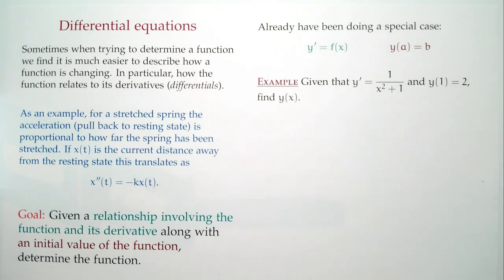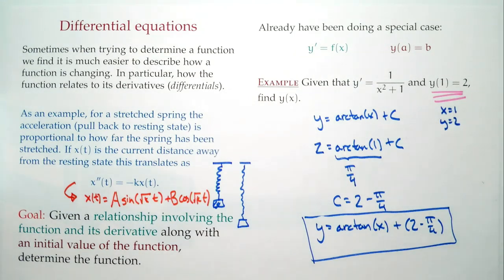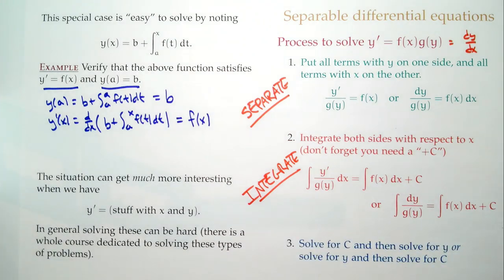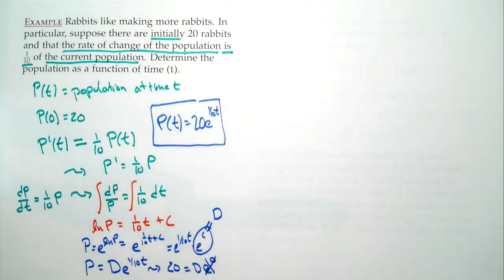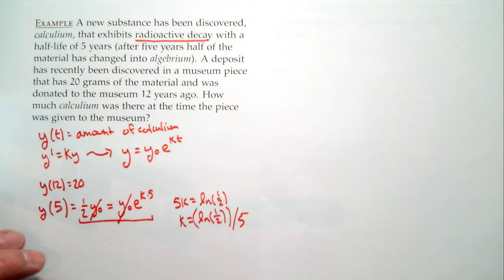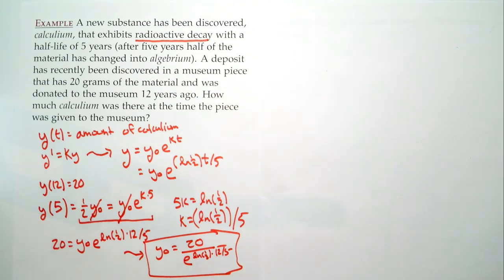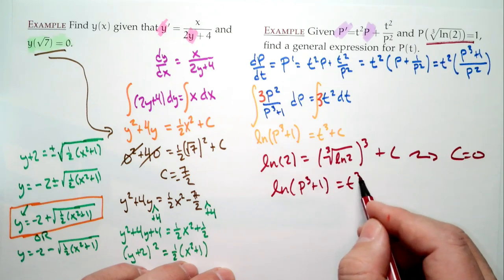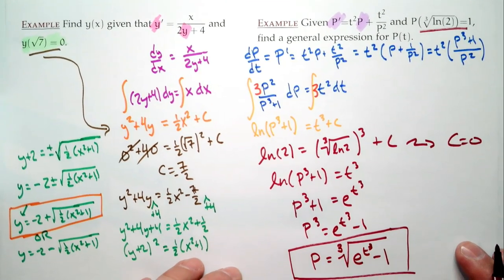Calculus 1, Session 36 -- Separable differential equations